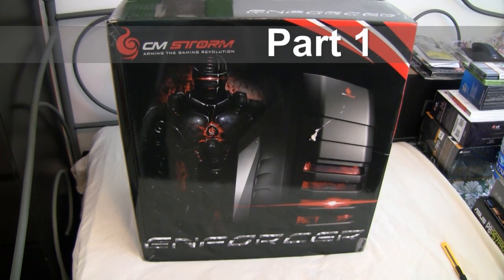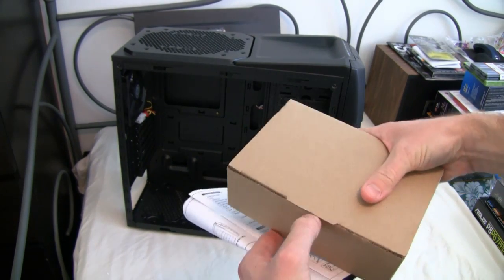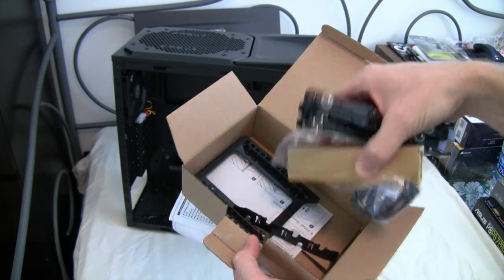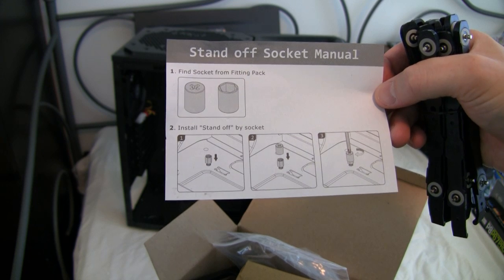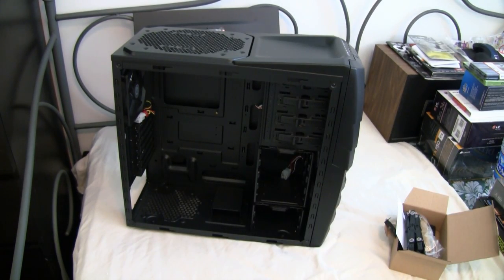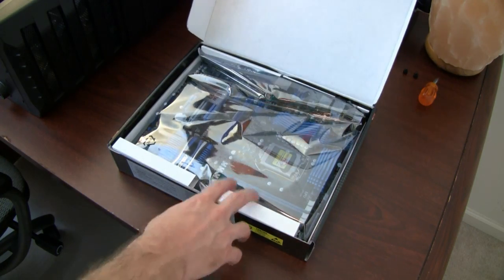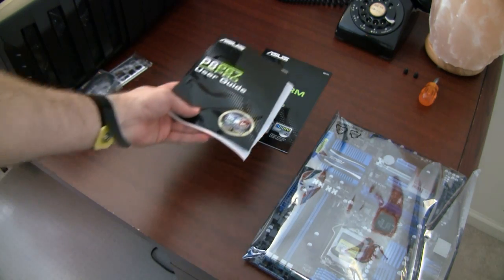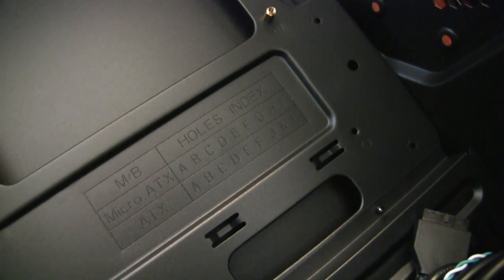Gaming PC Build instructions (Step by Step) Part 1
Build your own Gaming or Video Editing PC yourself!  Step by Step and easy to understand.  Part 1!  Remember that these steps can be applied for most any PC build at any price range or parts used.  The steps are basic and mostly the same for any type of system build.  You can use any brand or parts and this video will still assist you.

Click below for Part 2.